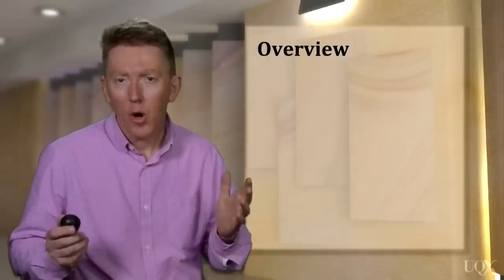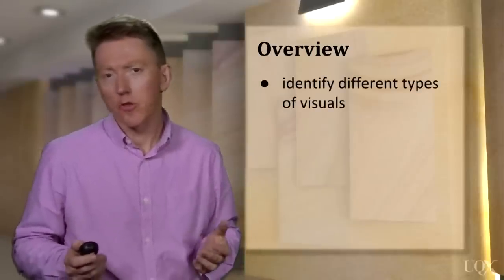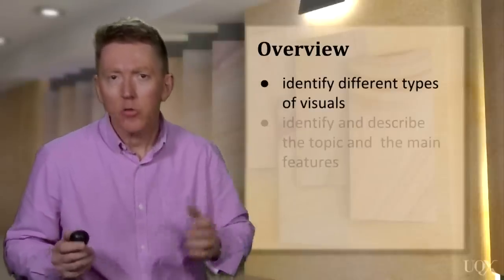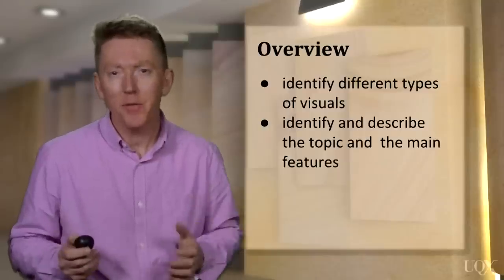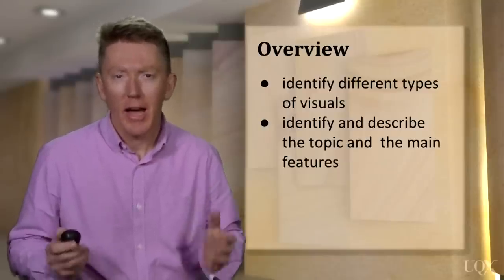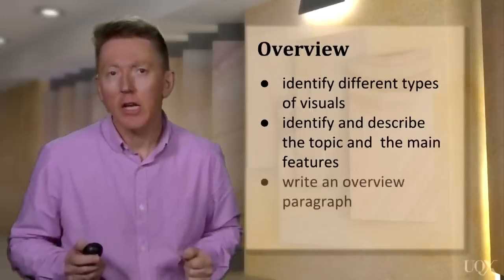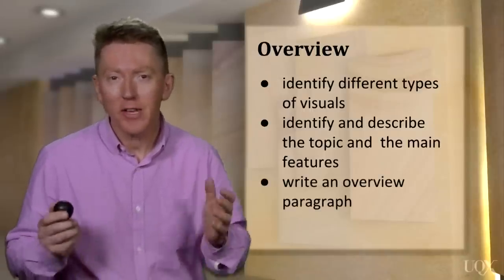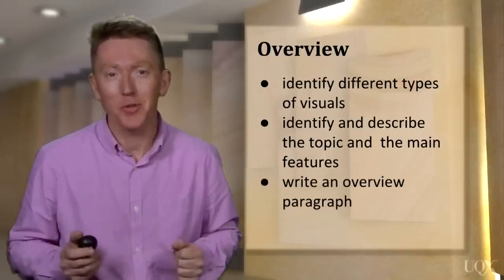Writing: Unit 2: Unit Aims